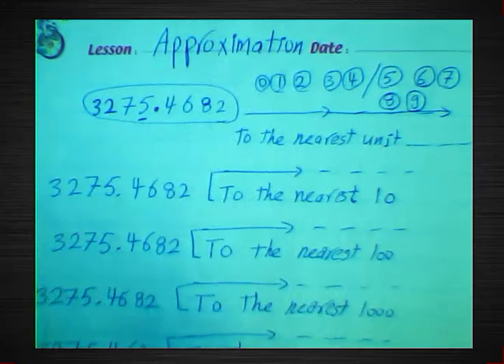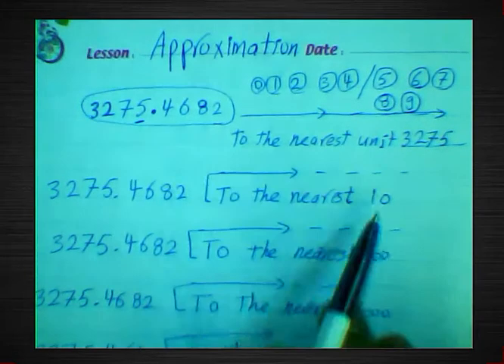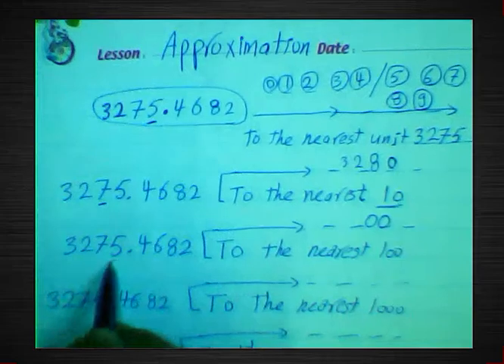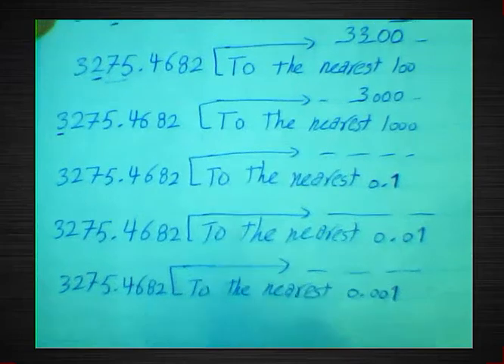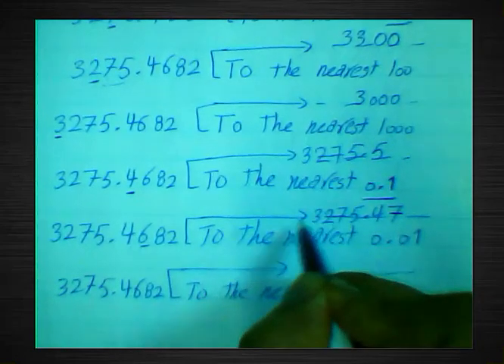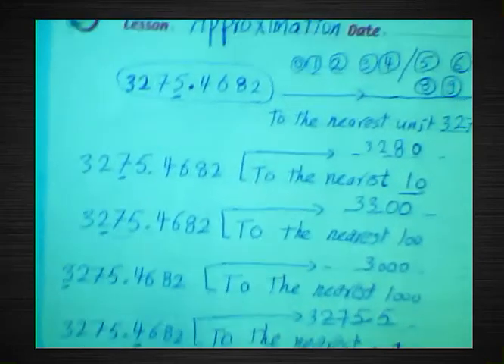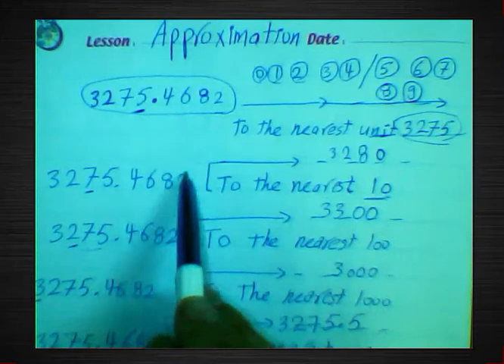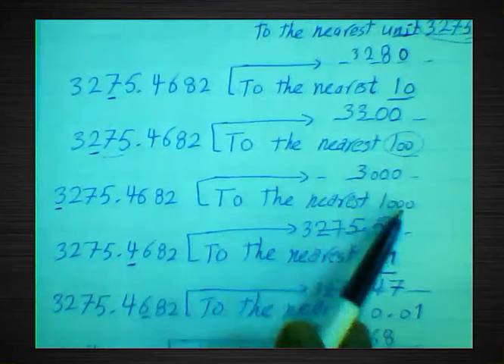What is APPROXIMATION? What does APPROXIMATION mean? APPROXIMATION meaning & explanation/math teach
Approximation-what is approximate
interpolation and approximation in numerical methods
interpolation and approximation davis
interpolation and approximation pdf
Interpolation and approximation
Interpolation and polynomial approximation
Polynomial interpolation
interpolation and polynomial approximation calculator
شرح Newton interpolation
Lagrange interpolation pdf
Interpolation polynomial
Lagrange interpolation
lagrange interpolation: exam
Interpolation and approximation
Lagrange interpolation
Lagrange interpolation pdf
interpolation and approximation
Lagrange interpolation
Lagrange interpolation pdf
interpolation and approximation curve in computer graphition example?

What is an approximation in math?

What is the meaning of the approximation?

What is approximation and estimation?

Polynomial approximation
Function approximation
Approximation-what is approximate
Interpolation and approximation
Polynomial interpolation
شرح Newton interpolation
Lagrange interpolation pdf
Interpolation polynomial
Lagrange interpolation
lagrange interpolation: exam
Interpolation and approximation
Lagrange interpolation
Lagrange interpolation pdf
interpolation and approximation
Lagrange interpolation
Lagrange interpolation pdf

Polynomial approximation
Function approximation
Interpolation and approximation
Approximation math
Approximation-what is approximate
Interpolation and approximation
Polynomial interpolation
شرح Newton interpolation
Lagrange interpolation pdf
Interpolation polynomial
Lagrange interpolation
lagrange interpolation: exam
Interpolation and approximation
Lagrange interpolation
Lagrange interpolation pdf
interpolation and approximation
Lagrange interpolation
Lagrange interpolation pdf

Polynomial approximation
Function approximation
Interpolation and approximation
Approximation math
First order approximation
History of approximation theory
Approximation exercise
First order approximation
Approximation exercise
Interpolation and approximation
Approximation math
Approximation-what is approximate
Interpolation and approximation
Polynomial interpolation
شرح Newton interpolation
Lagrange interpolation pdf
Interpolation polynomial
Lagrange interpolation
lagrange interpolation: exam
Interpolation and approximation
Lagrange interpolation
Lagrange interpolation pdf
interpolation and approximation
Lagrange interpolation
Lagrange interpolation pdf

Polynomial approximation
Function approximation
Interpolation and approximation
Approximation math
First order approximation
Approximation exercise
First order approximation
Approximation exercise